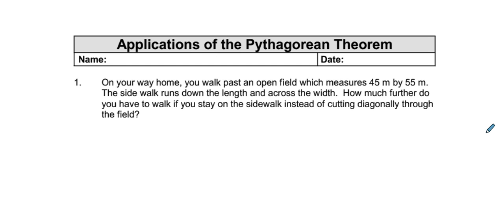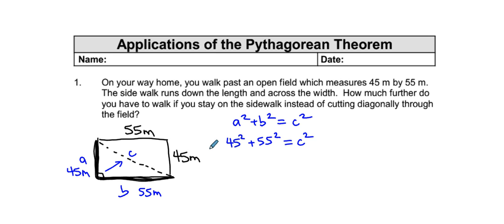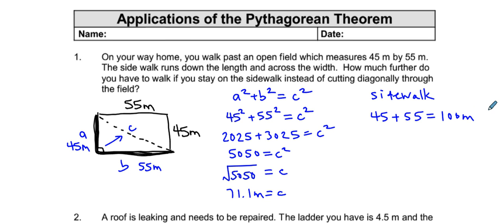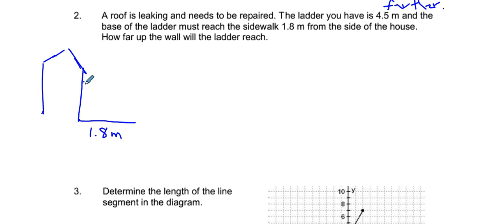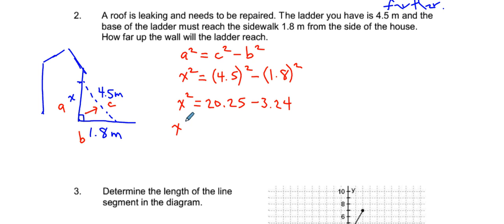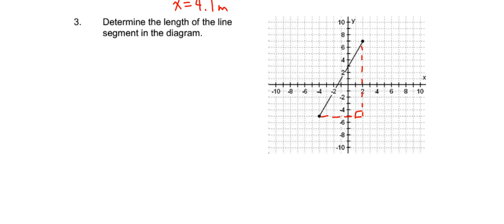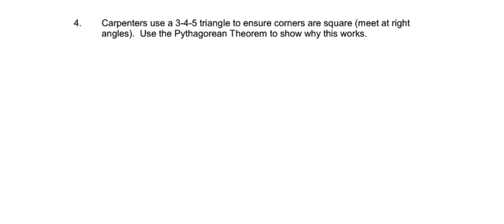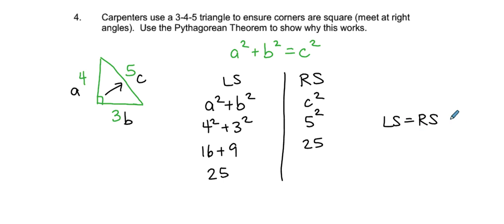05b Video Lesson Applications of the Pythagorean Theorem